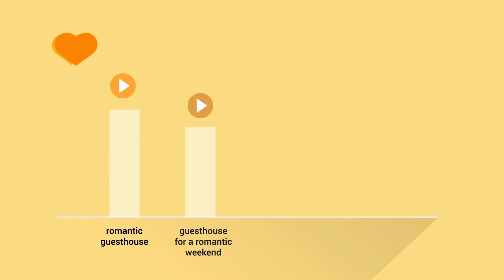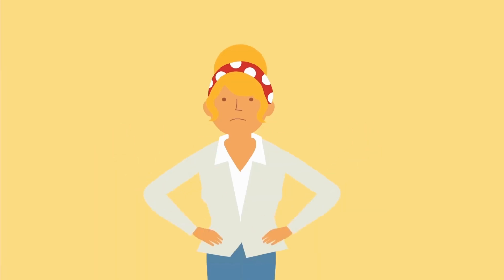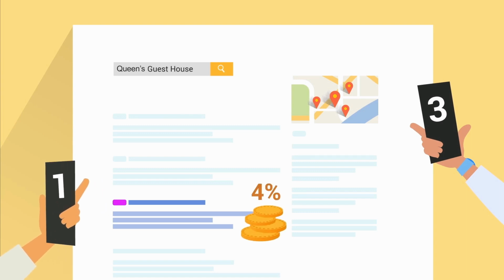Tools to measure SEM